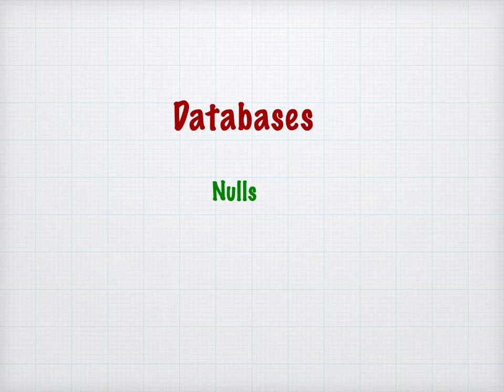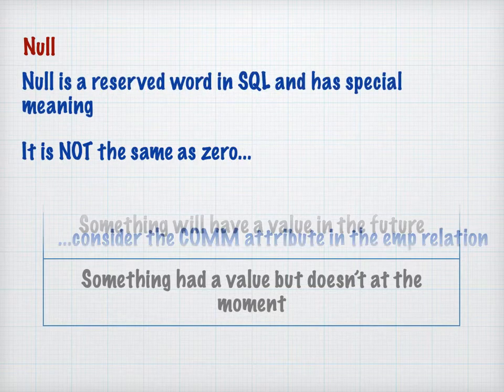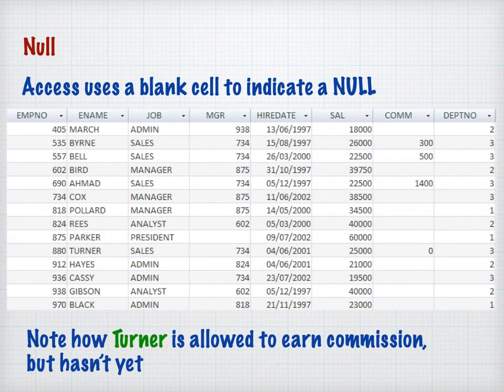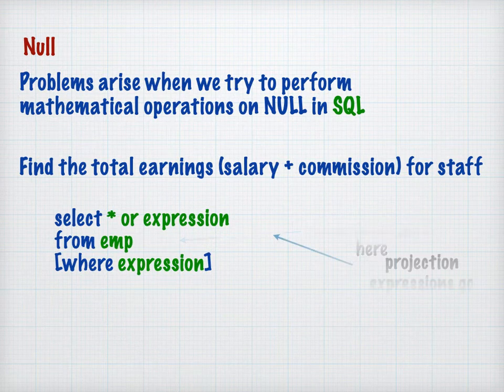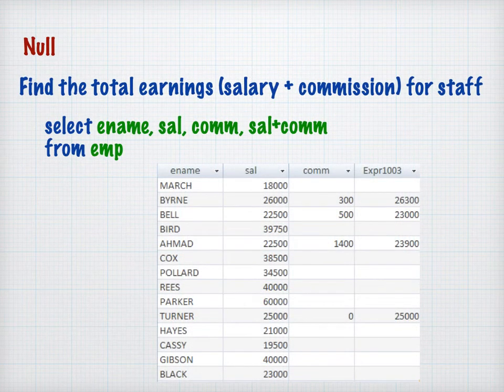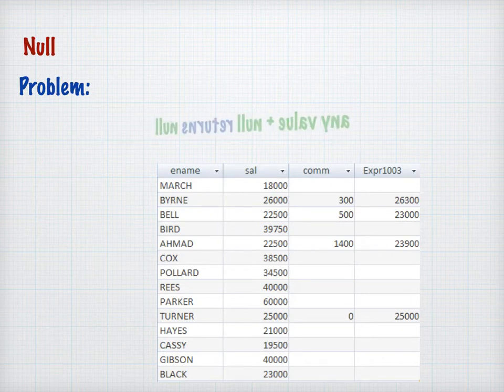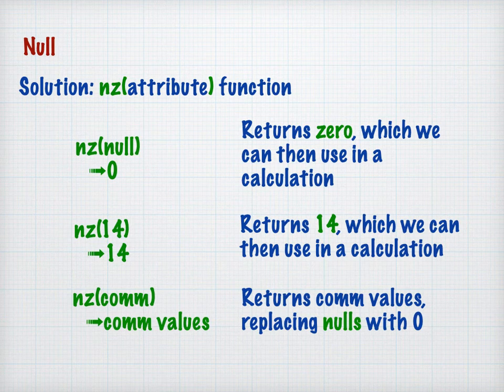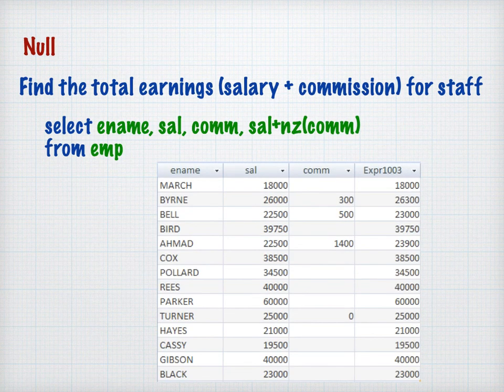Database - NULLs in SQL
NULLs in SQL